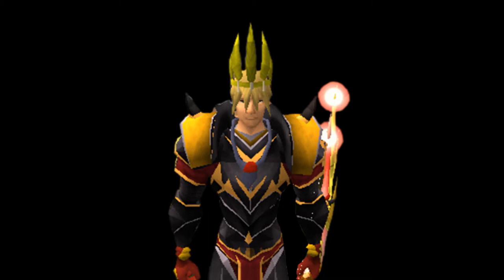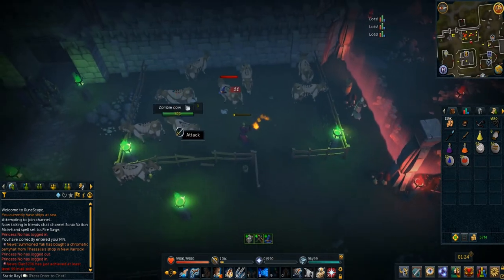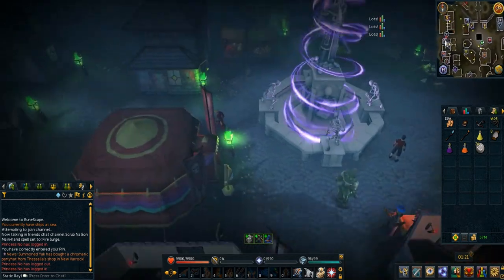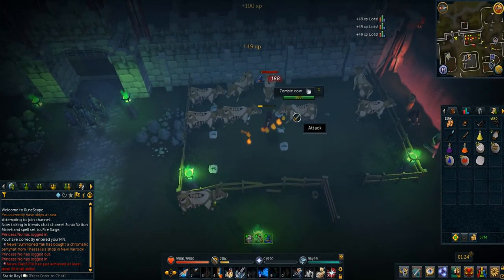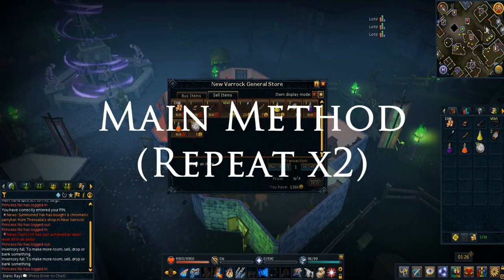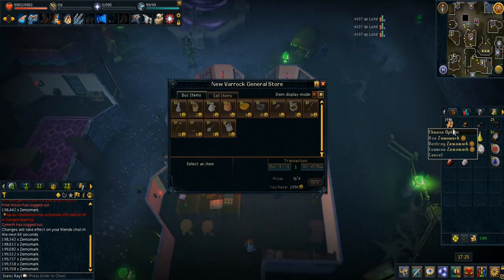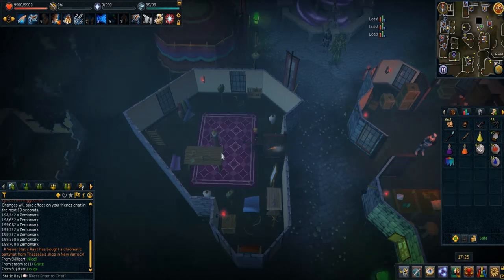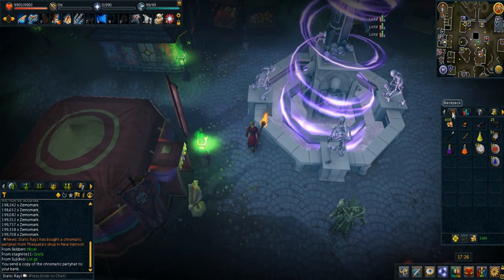EFFICIENT 36k+/hr ZEMOMARKS/CHROMATIC PHAT Guide - Dimension of Disaster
TABLE OF CONTENTS:
1. 00:29 - What's Chromatic Partyhat?
2. 00:57 - Guide Overview
3. 1:19 - Initial 1st Run
4. 2:46 - Main Method
5. 3:24 - Reward Time!

~~~ITEM RESOURCES in New Varrock~~~

Items (BUY)
~Iron ore - 17 gp
~Hard leather - 1 gp
~Sapphire - 25 gp
~Emerald - 50 gp
~Ruby - 100 gp
~Diamond - 200 gp

Items (SELL)
~(1) Iron nail - 9 gp
~(15) Iron nails - 135 gp
~Hard leather shield -  71 gp
~Coif - 60 gp
~Cut Sapphire - 75 gp
~Cut Emerald - 150 gp
~Cut Ruby - 300 gp
~Cut Diamond - 600 gp